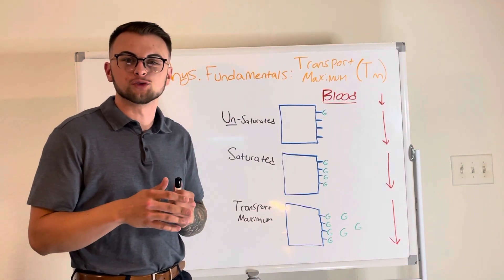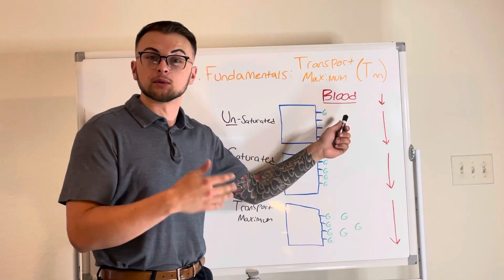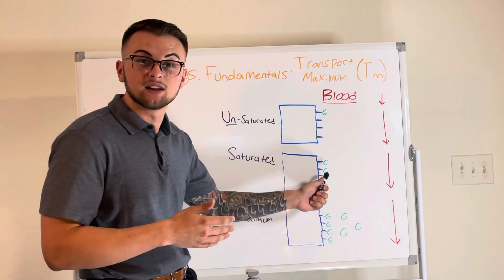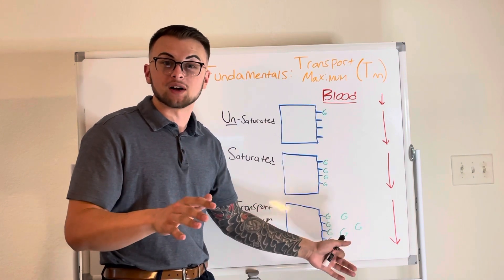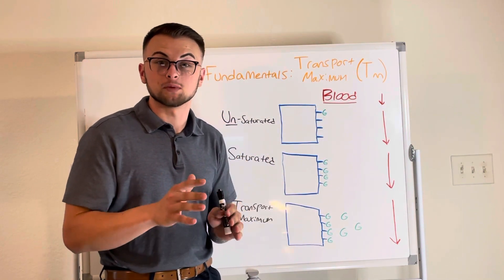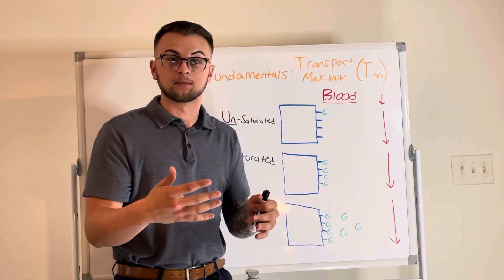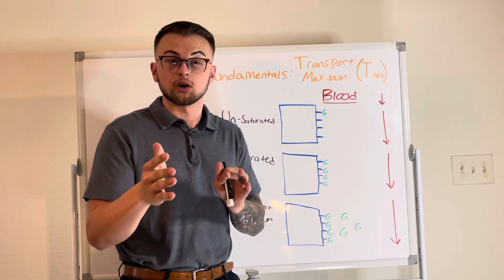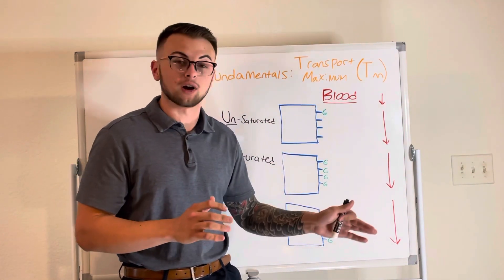Physiology Fundamentals: Transport Maximum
Clinical Cousins review Transport Maximum (Tm) in their effective and concise "Minute to Master" series.